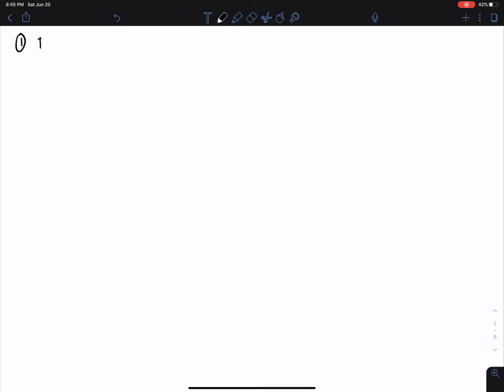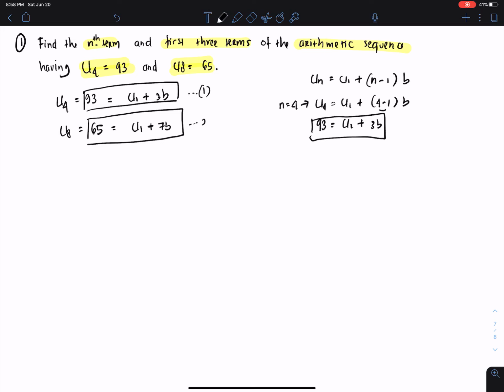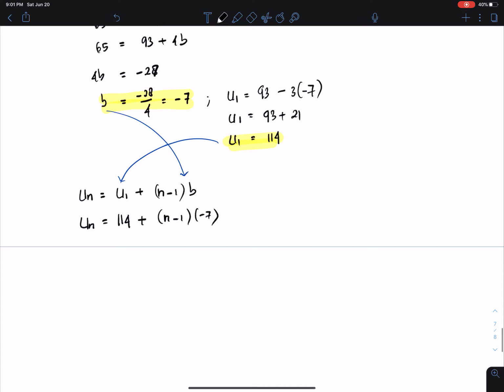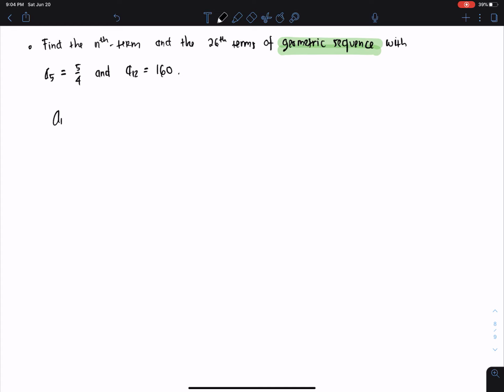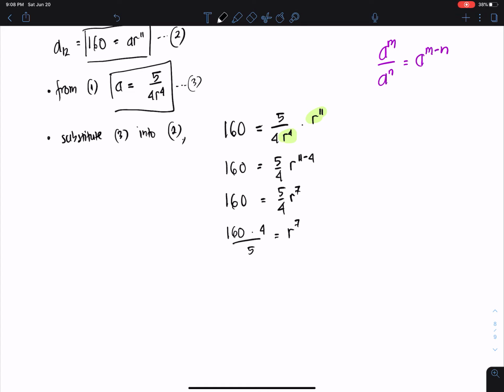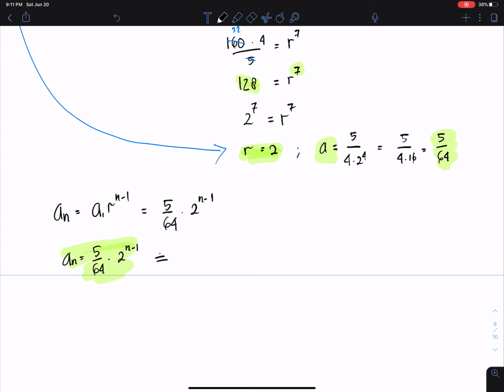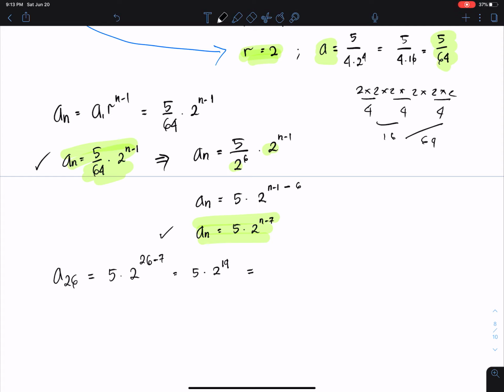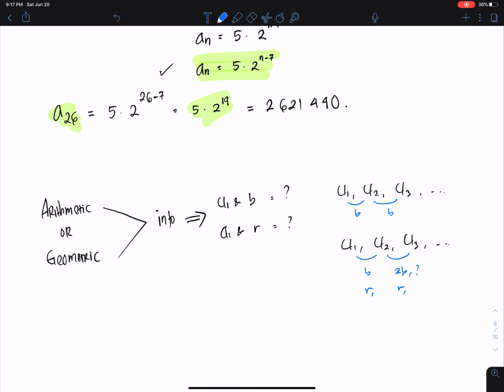03 - More Examples on Arithmetic & Geometric